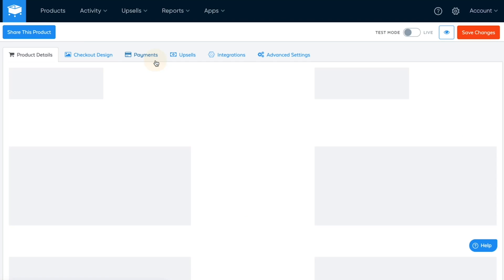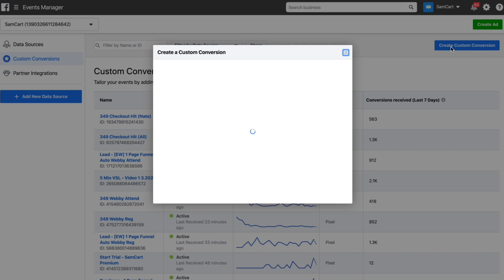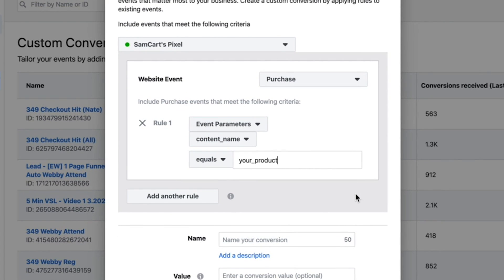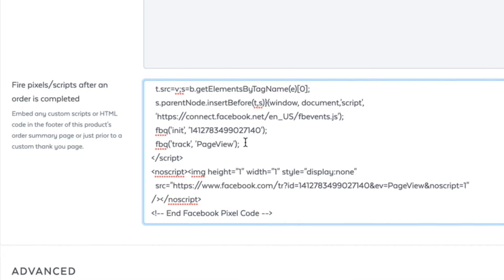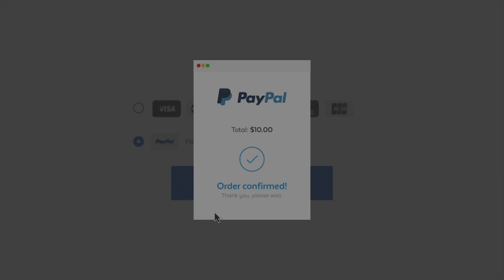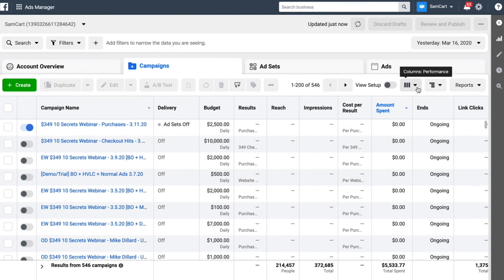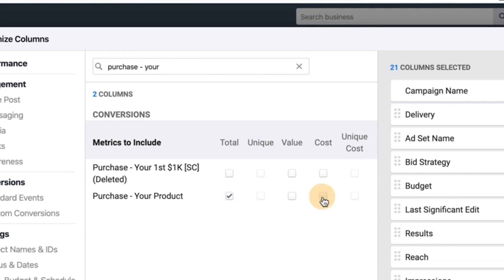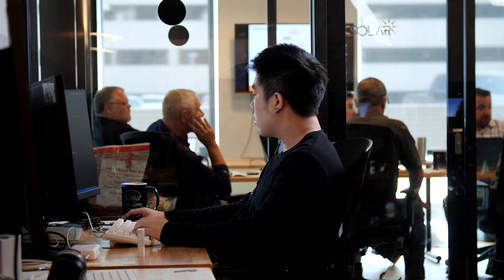How To Set Up Facebook Pixel Events To Track Sales On Facebook Ads!